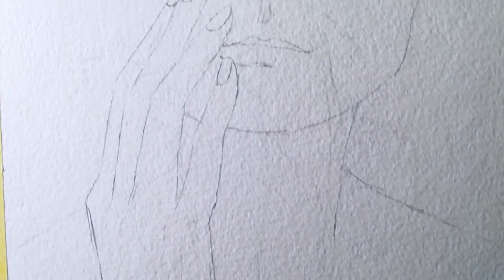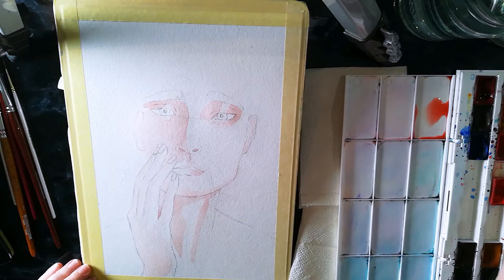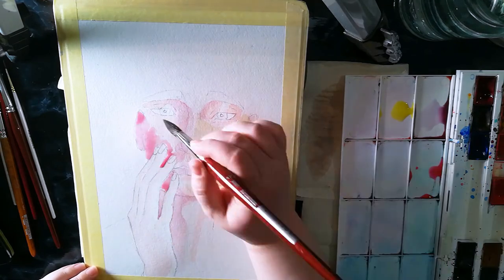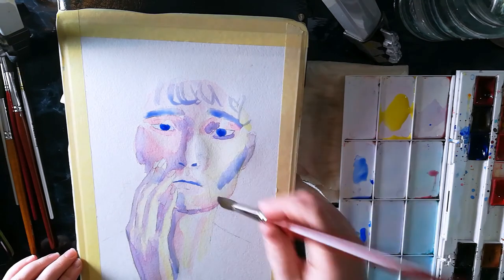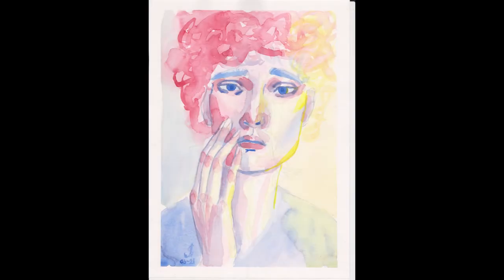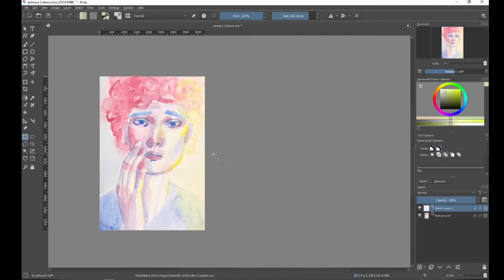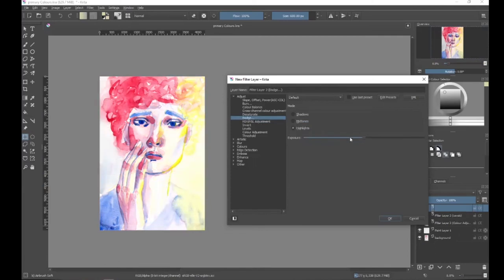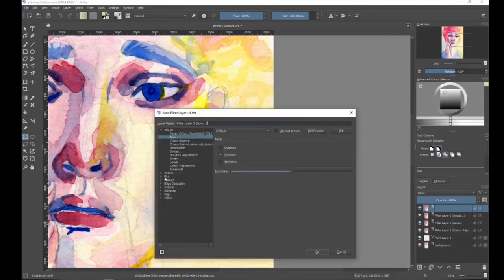Painting a Primary Color Watercolor Portrait and Editing it with Krita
In this video I will be showing you how I painted a watercolour portrait using primary colours and later in the video I’ll be showing you how I edit my watercolour art for digital display in Krita.

How to edit watercolor art in Krita.

I’m a bit rusty at making videos, so this one is a little rough around the edges. Finished is better than perfect.

Here are the time codes for the different parts of the video:

Time codes:

Intro: 00:00 - 00:47

Painting: 00:47 - 05:04

Editing with Krita: 05:04 - 10:12

Music: “Go for Distance (loopable)” from the album “The Glory Days” by Big Giant Circles.